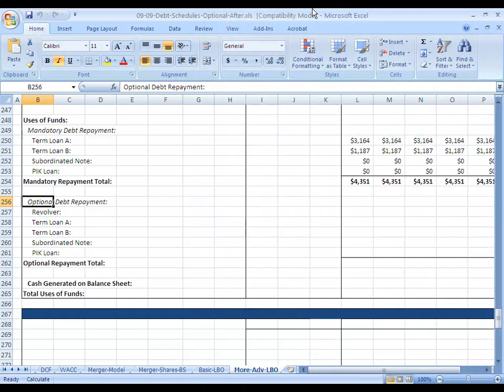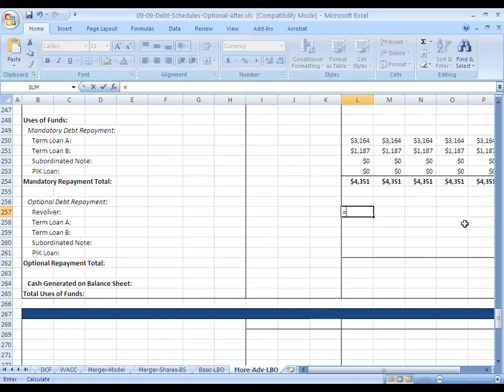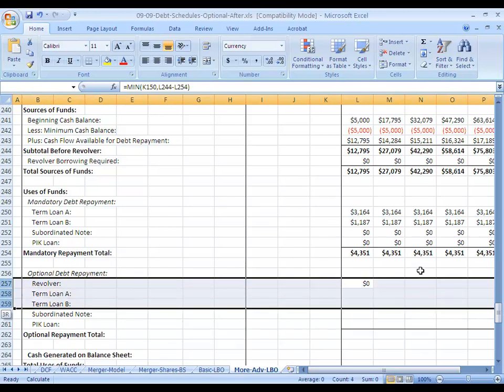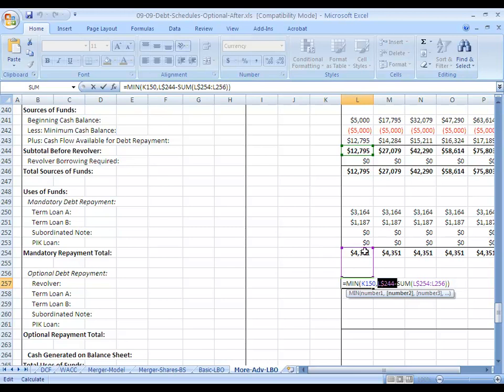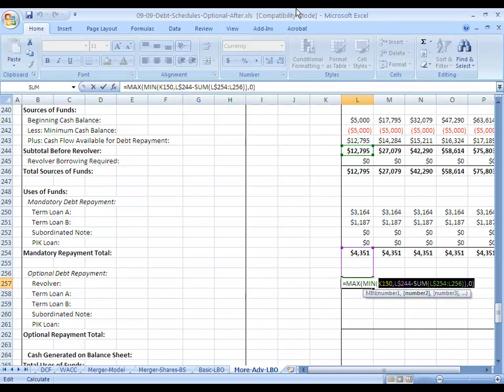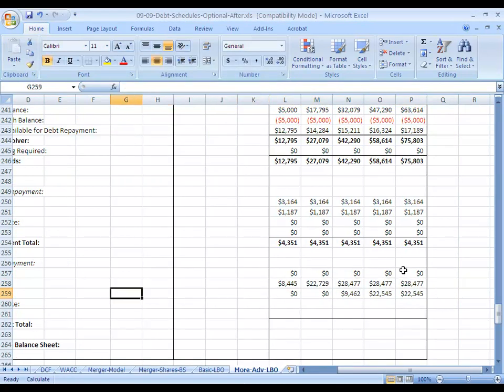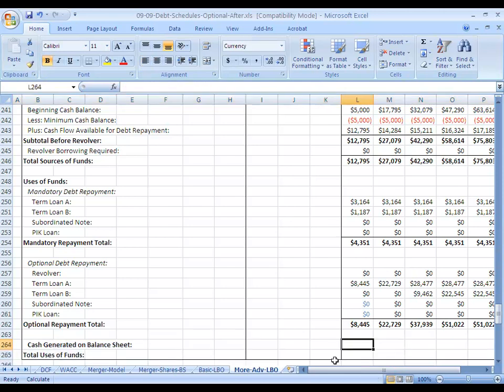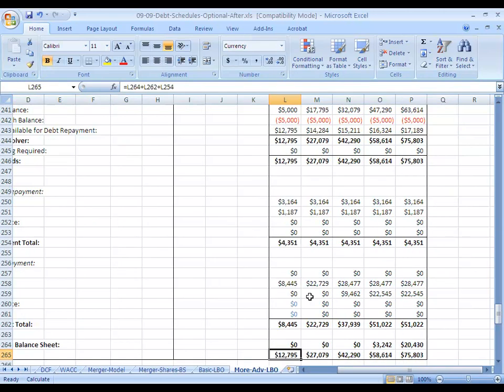09.Debt Schedules Optional